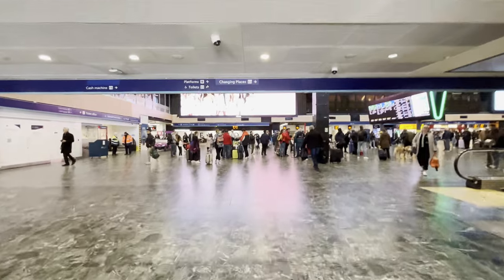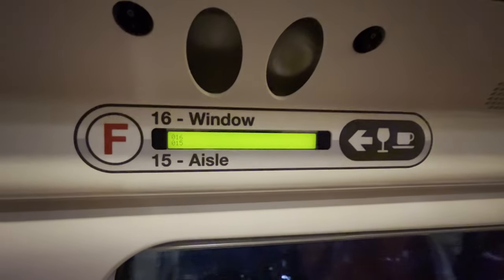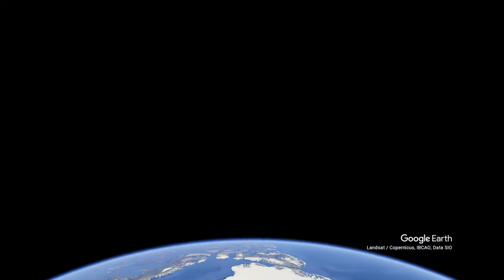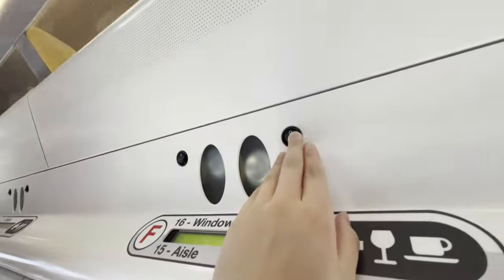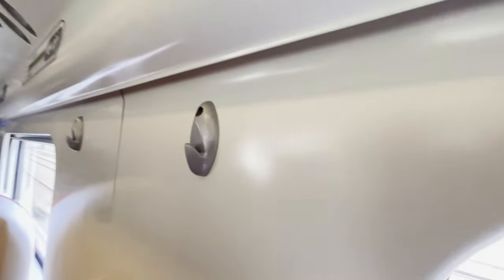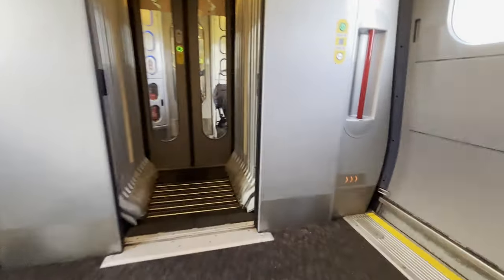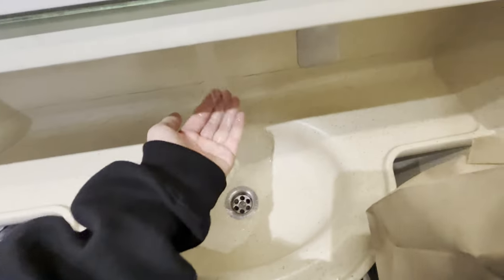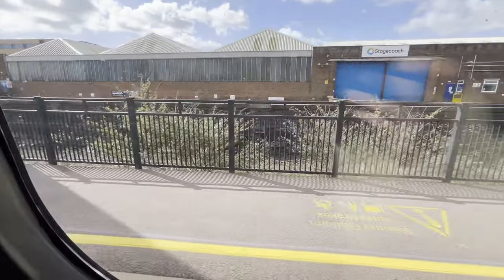MY FIRST INTERCITY RAIL EXPERIENCE IN THE UK! The 4905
Trip Info
Date Of Travel:  APR. 2023
Ticket price: £18.60
Destination: Rugby
Equipment:  iPhone 14
Editor: Da Vinci Resolve 18